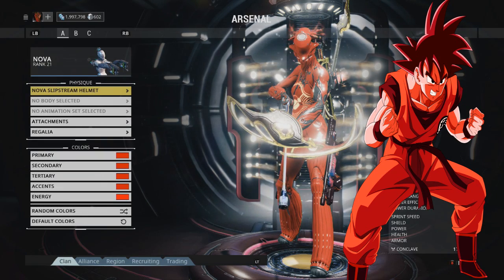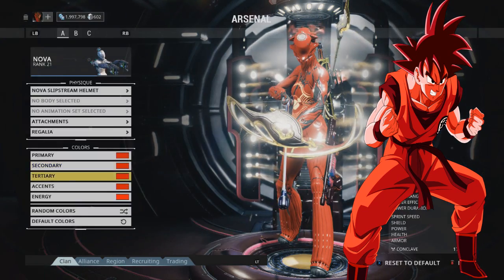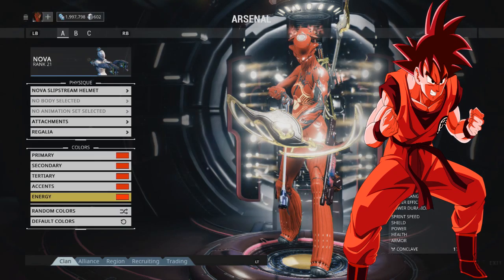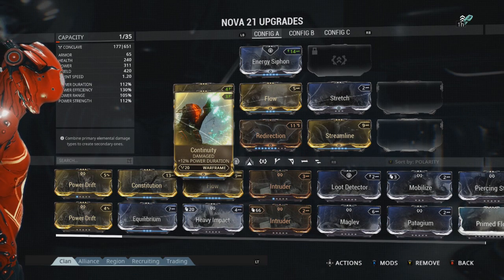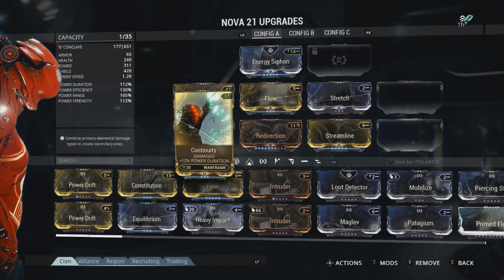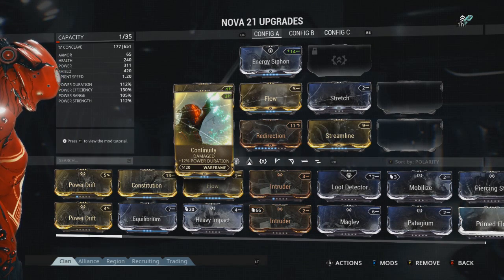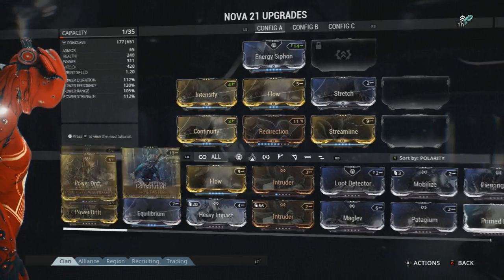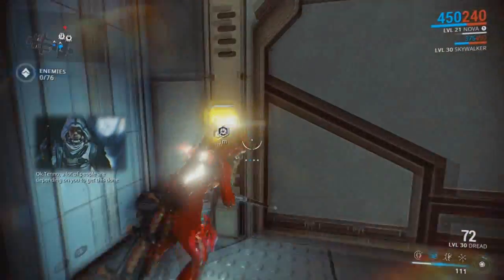Dragon Ball Z 2016 Warframe Goku Kaio-ken Build Themed Warframe Builds